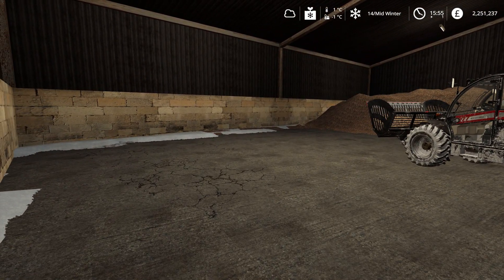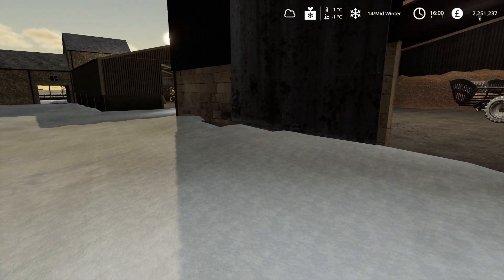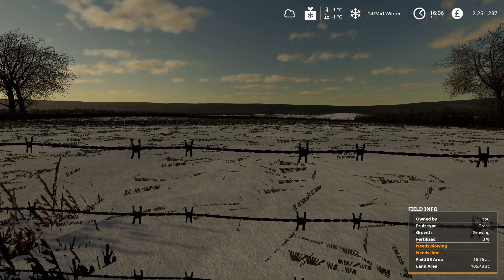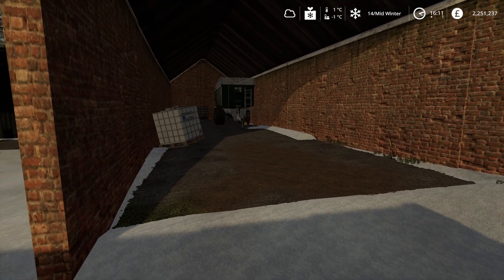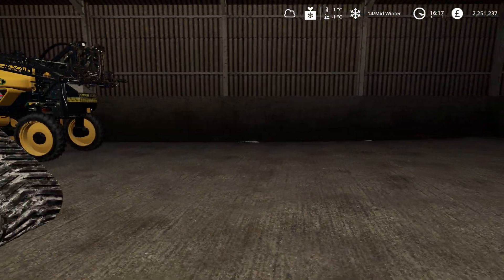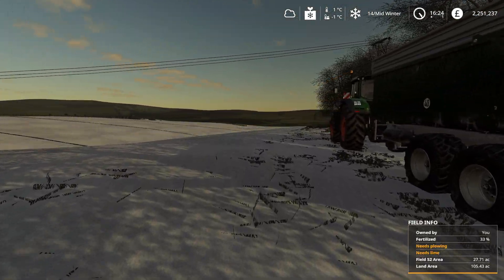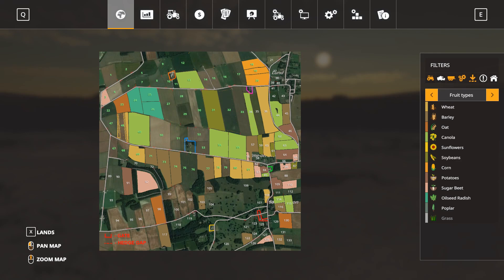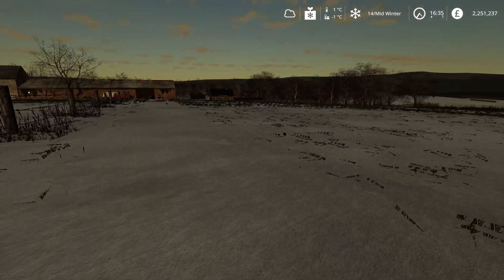Farming Simulator 19 Ep1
Ep01 Farming Simulator 19
I appreciate you all. Thanks again.